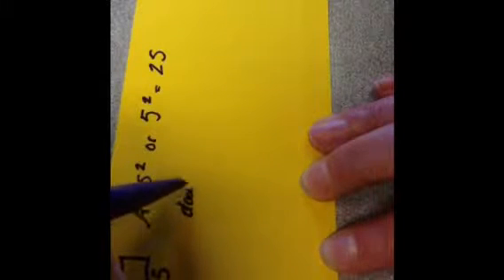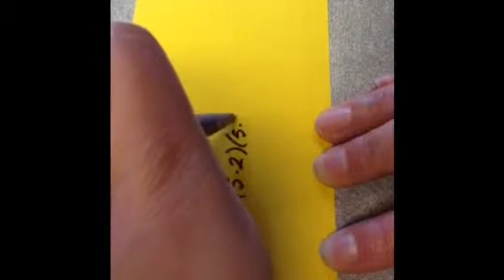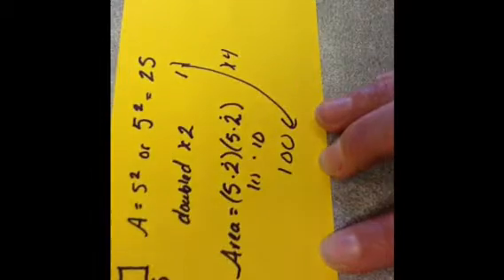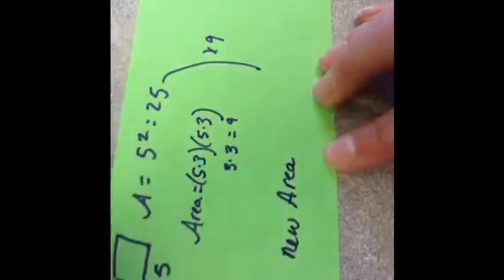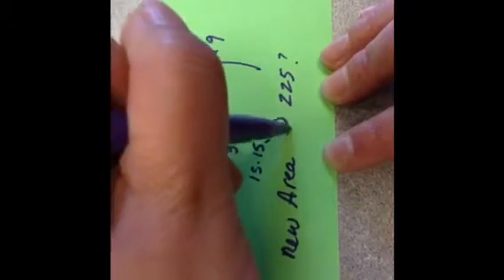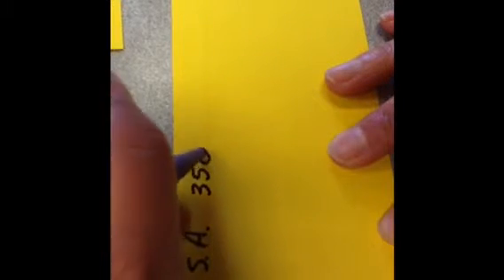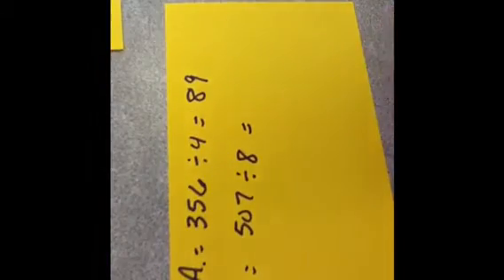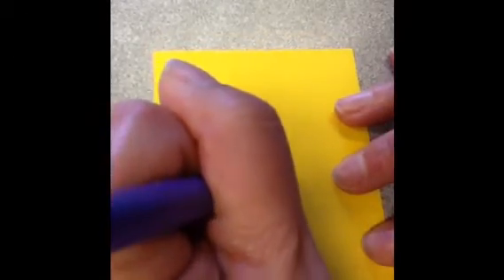Exploring Similar Solids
A little more help with ch 9 sec 5